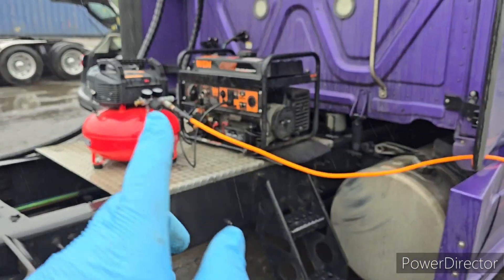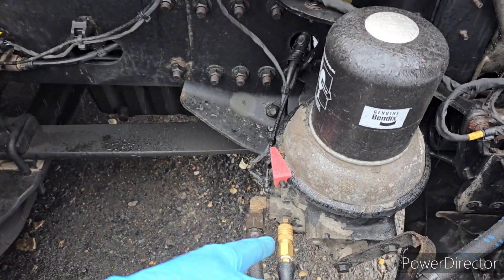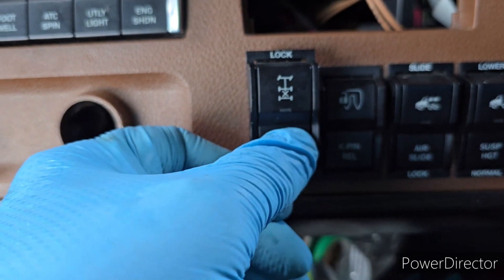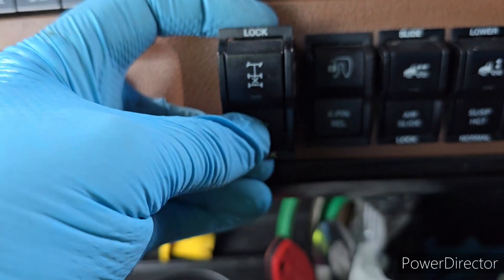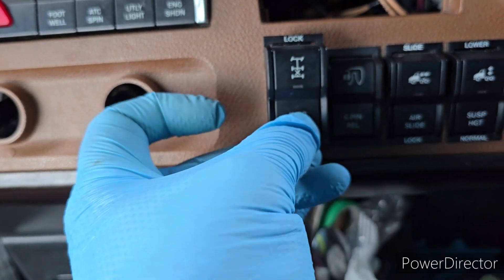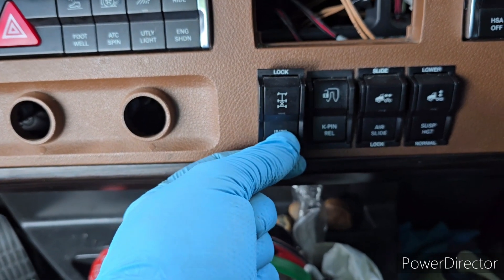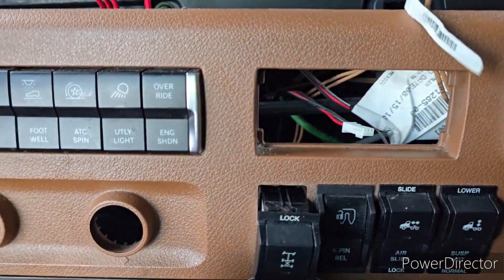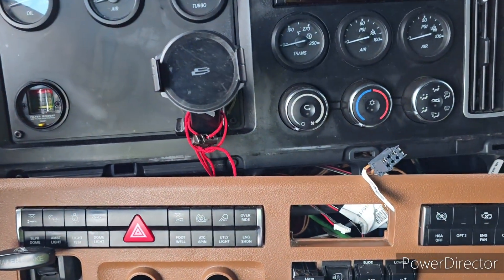2019 Freightliner Cascadia. Lock Unlock Intr Axle Broken Air Leaks.